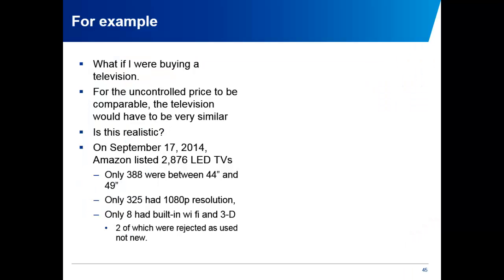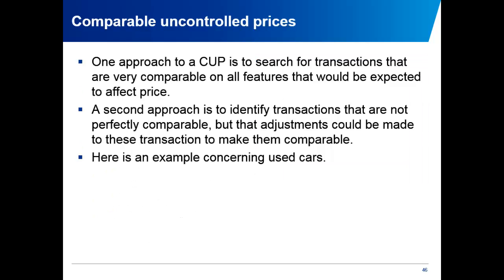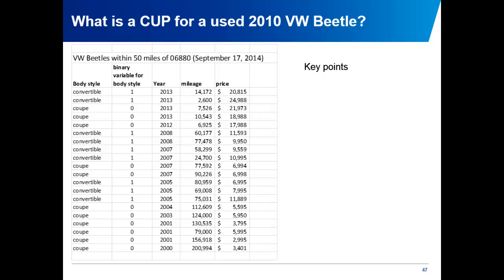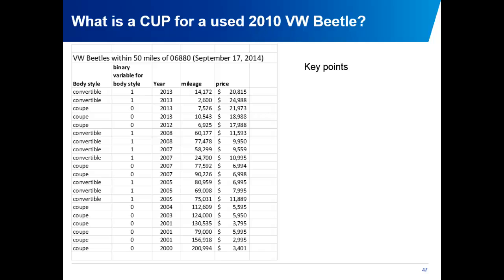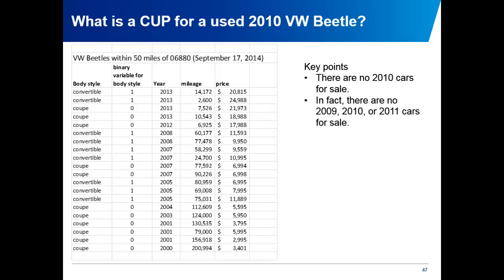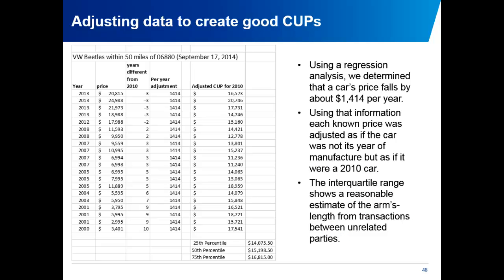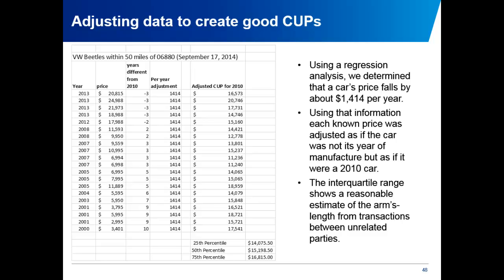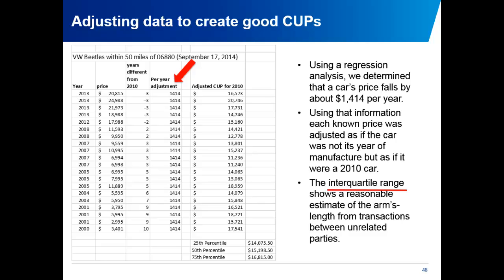Intro to CUPs for TP Fundamentals - Part 2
An example of a CUP analysis where substantial adjustments were needed to obtain a reliable comparison.